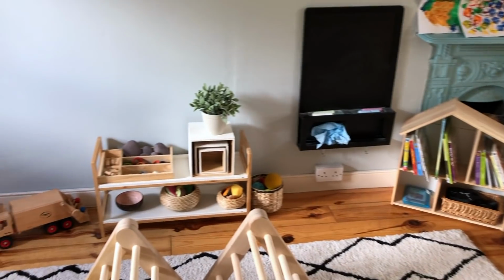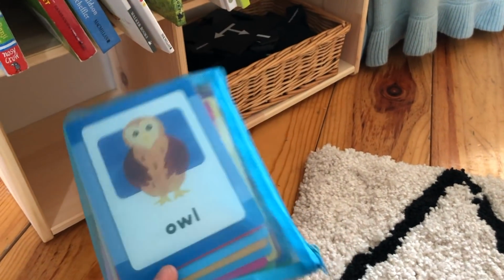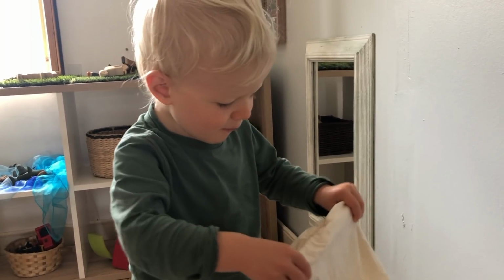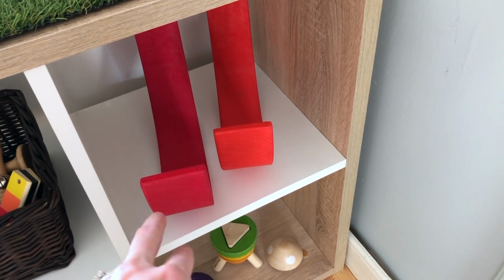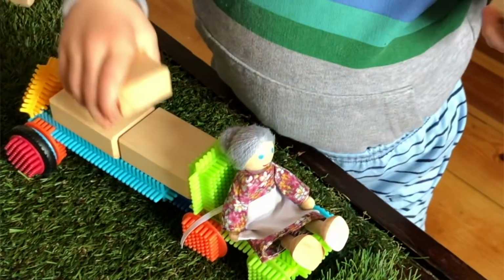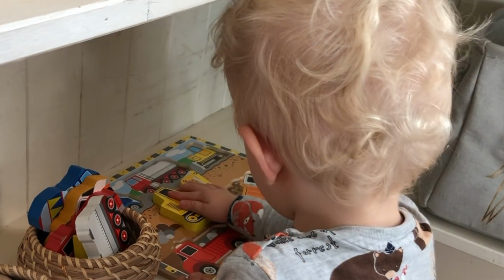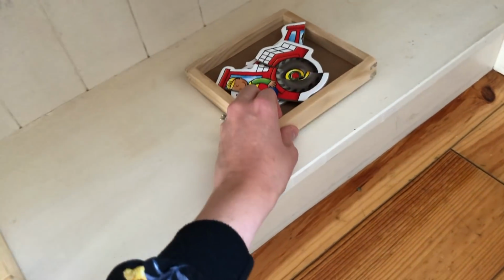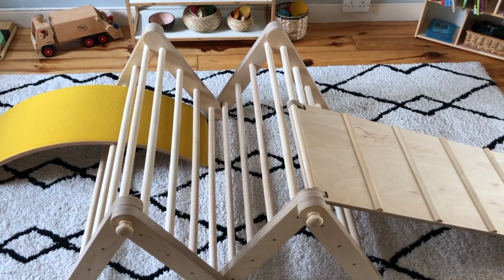What's New in Our Playroom? | Montessori Toddler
In today's video, I'm giving you a run down of our latest toy rotation which includes quite a few new toys.

Head over to my Instagram to send me any comments of questions you may have.

Wooden Rubbish Truck
US (same brand)

Wobbel Board
US (similar)

I am a mum to a 22 month old boy living in Ireland. A former primary school teacher and now full time mum.